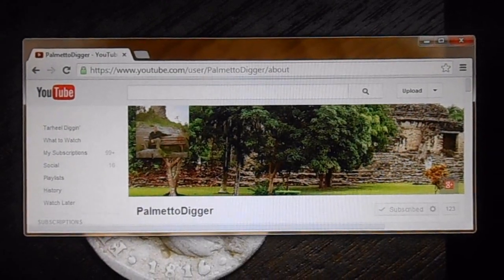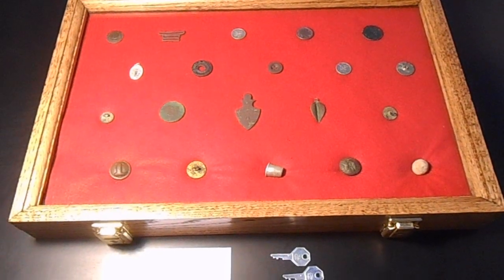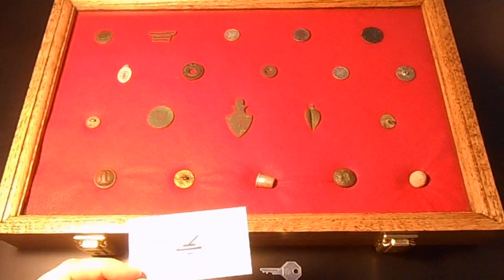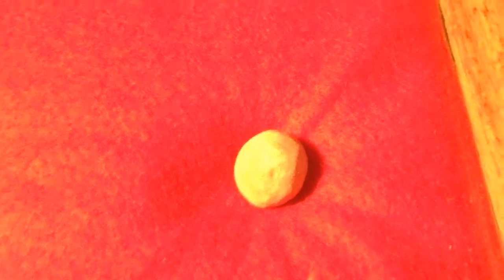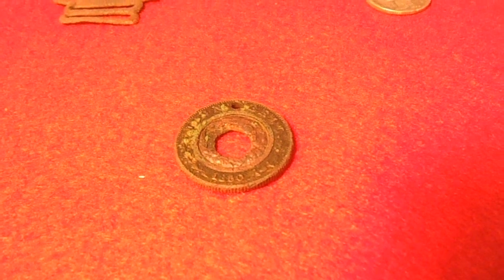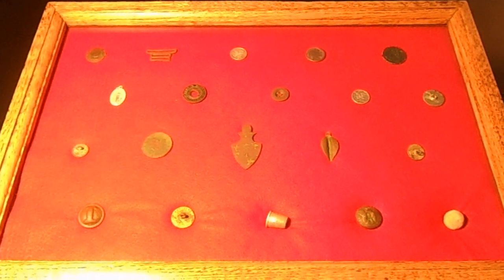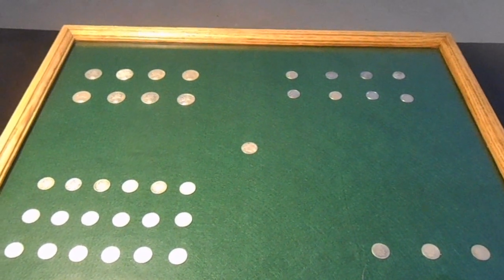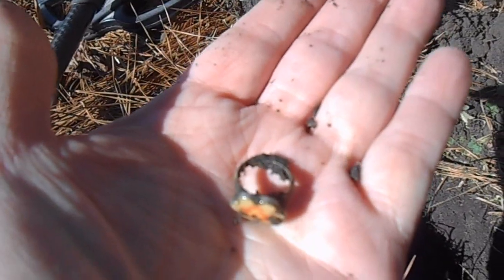New display cases + a quick metal detecting hunt.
Just received some new display cases! I'll show you what I'm putting in them, then we'll go for a quick hunt at an old school yard.